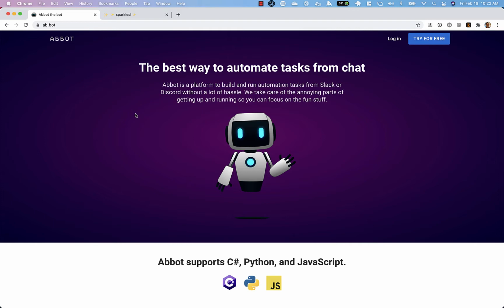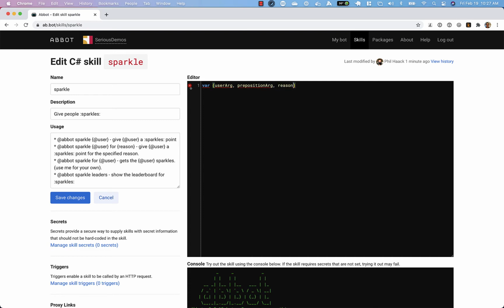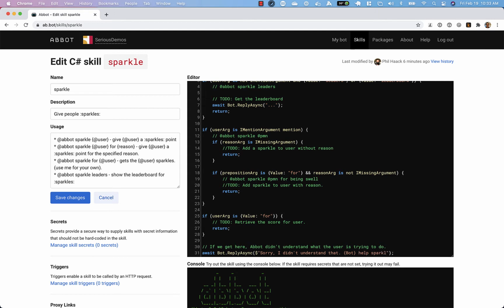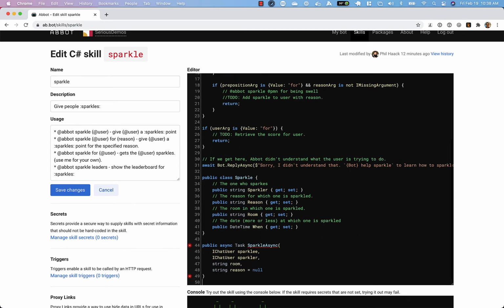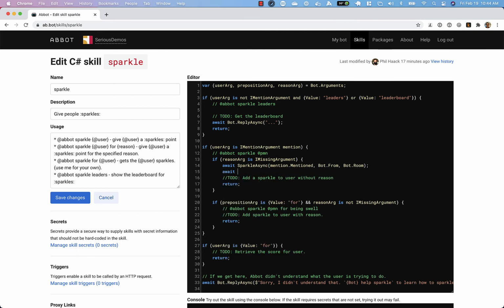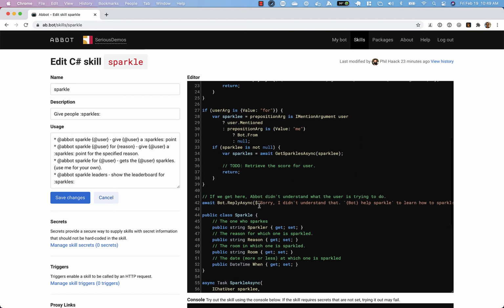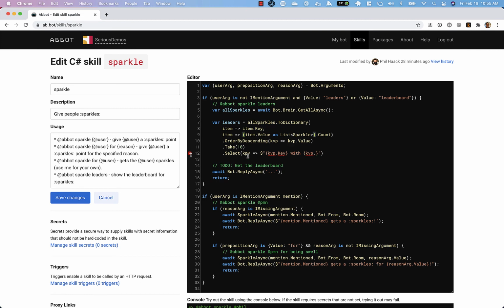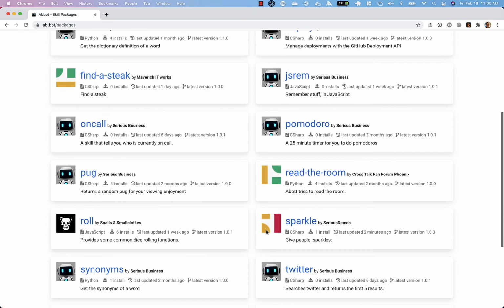Writing a Sparkly Abbot Skill in C#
This video walks through writing a skill to give your friends and colleagues :sparkles:. It can track who gave the sparkle and how many sparkles a person received along with the reason for the sparkle. It's basically a kudos skill, but more sparkly!

Links